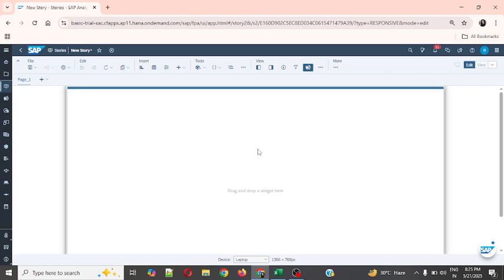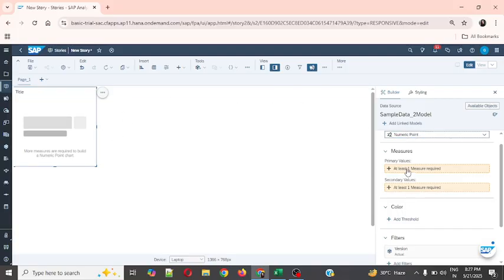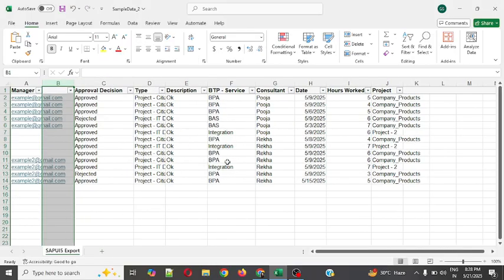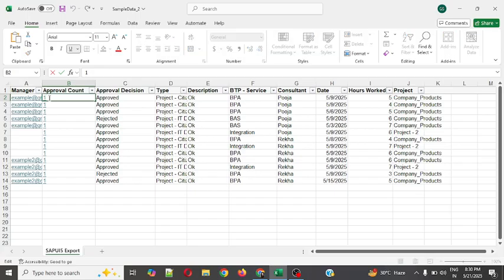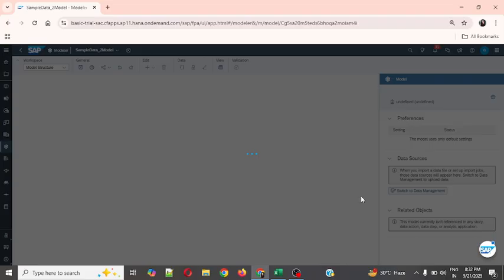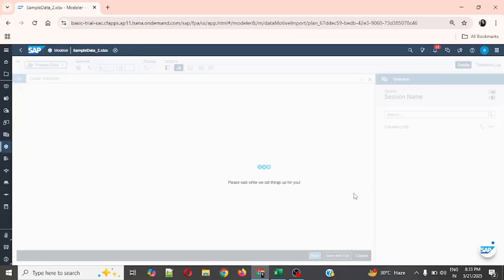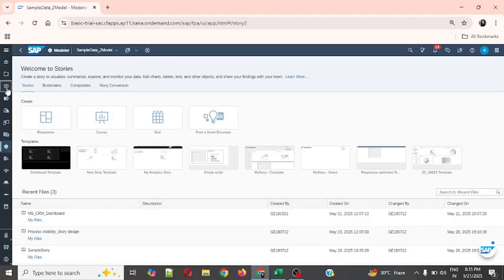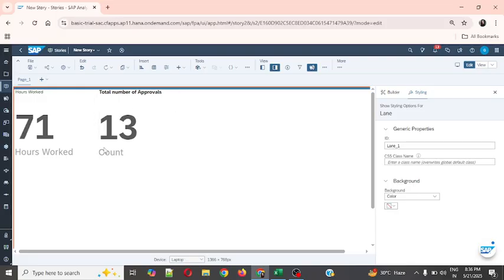Numeric chart point in SAC| Latest version 2025 | SAC Tutorial for Beginners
to SAP made easy

For SEO :

SAP Analytics Cloud 2025 Full Tutorial | Latest Features Explained

What's New in SAP Analytics Cloud 2025? Complete Walkthrough

Mastering SAP Analytics Cloud 2025 | Beginner to Advanced Guide

SAP Analytics Cloud 2025 Updates | New Features & Improvements

SAP Analytics Cloud Tutorial for 2025 | Step-by-Step Guide

Learn SAP Analytics Cloud 2025 | Complete Training for Beginners

SAP Analytics Cloud 2025 Explained | Full Overview for Professionals